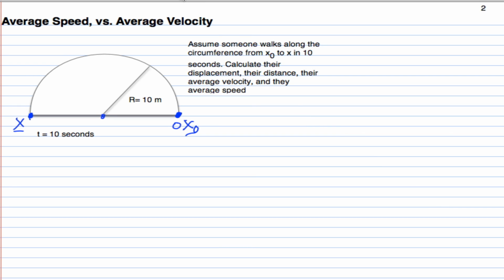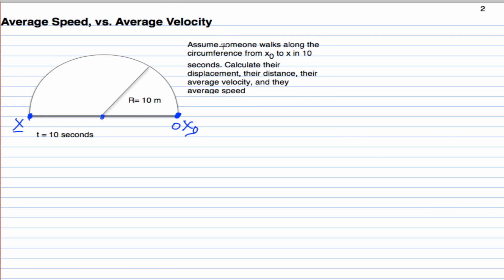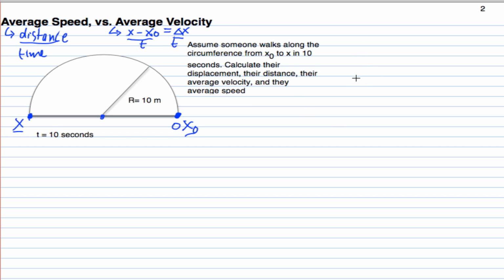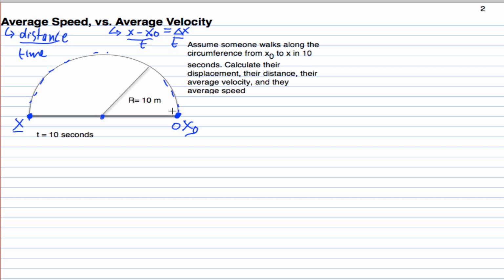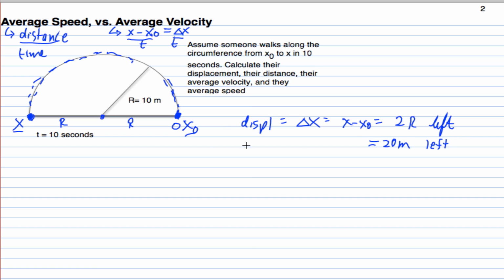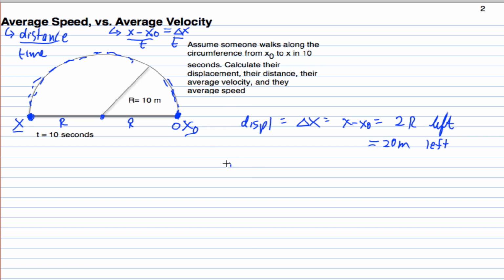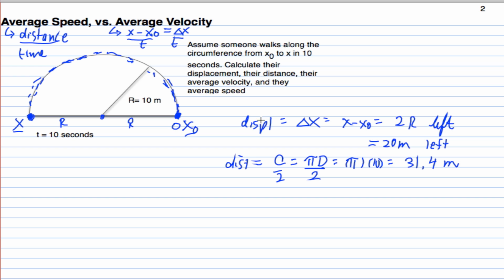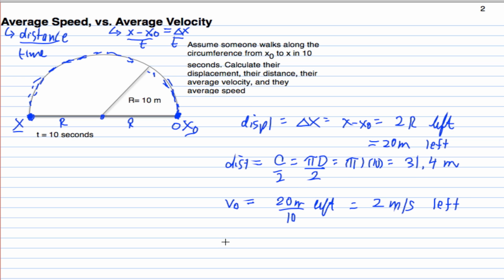Video 1.4- Flexbook - Avg. Speed vs. Avg. Velocity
An example problem to demonstrate Avg. Speed vs. Avg. Velocity